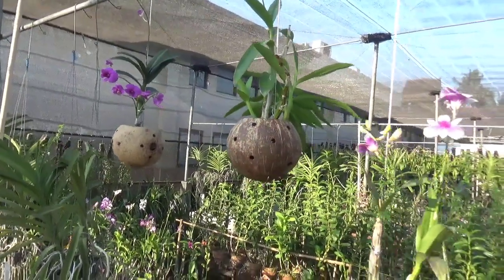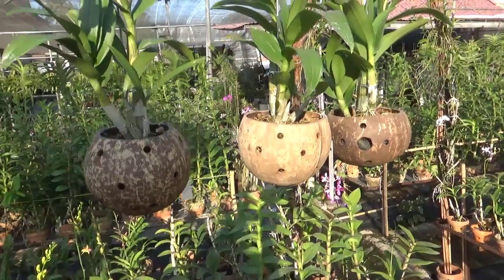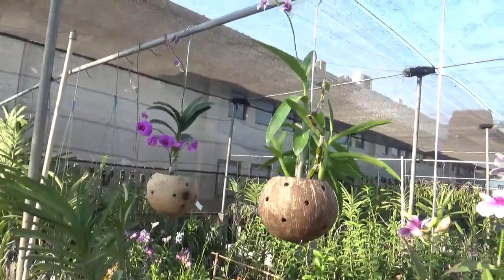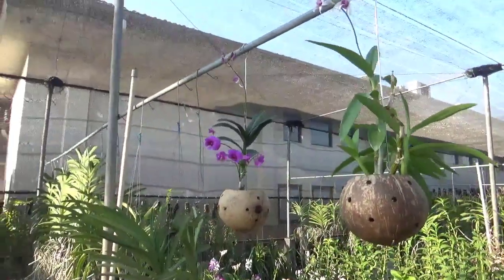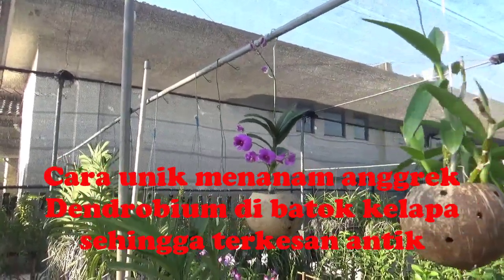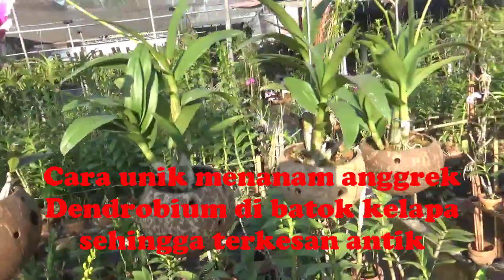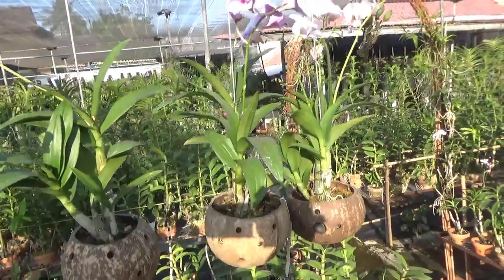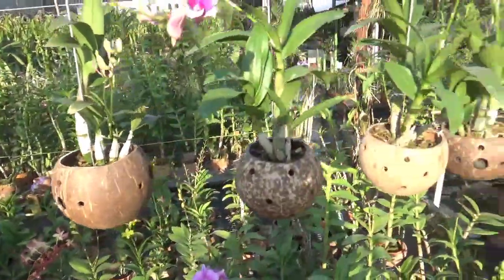Ide kreatif : Cara unik menanam anggrek Dendrobium di batok kelapa sehingga terkesan antik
Kontak kami :
Kang Basyir 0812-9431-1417 (WA only)

Bu Dewi 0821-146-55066 (WA only)

Kang Ajat 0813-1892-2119 (WA only)